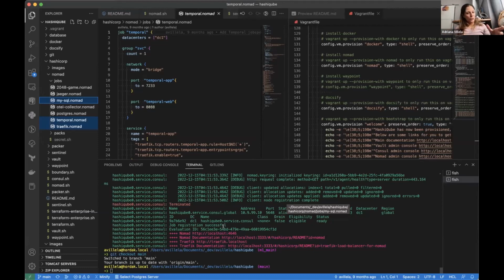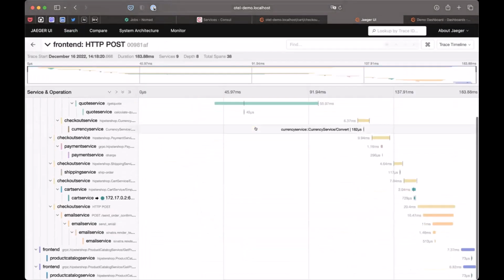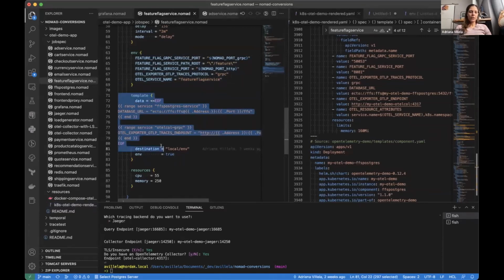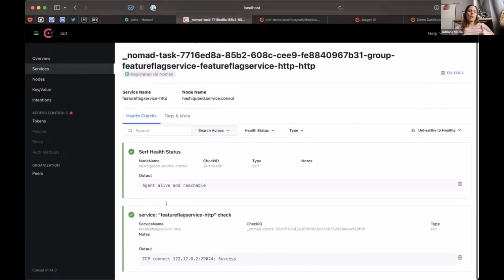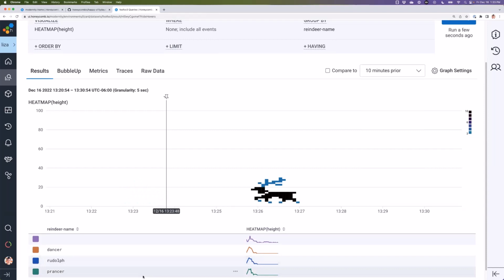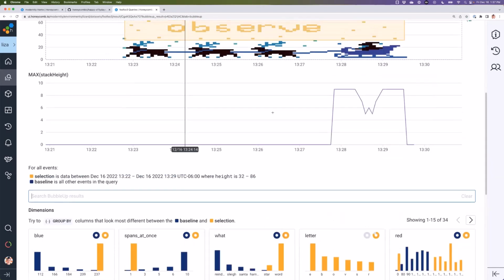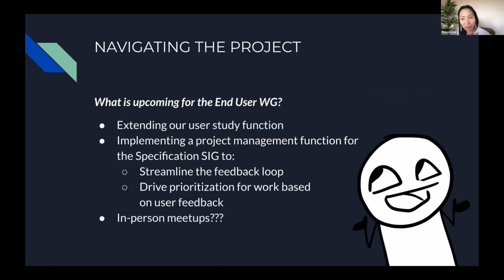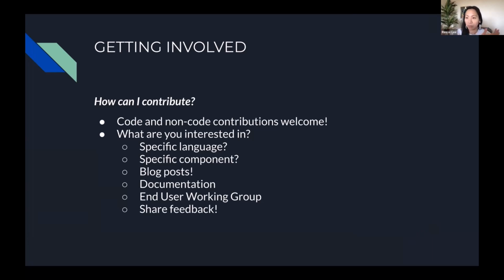OTEL in Practice Fireside Chat December 2022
In this special Holiday 2022 edition of OTel in Practice, join the OTel End User Working Group as they talk about the group's mandate. Plus, check out presentations from other folks on some fun little side-projects!